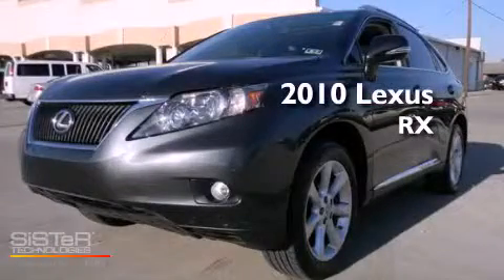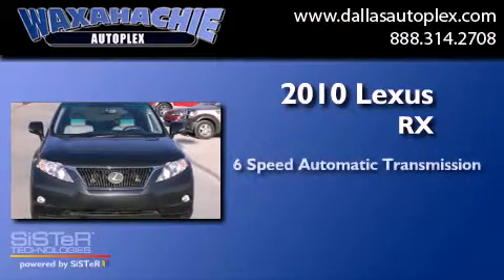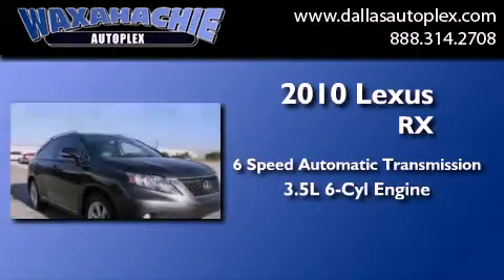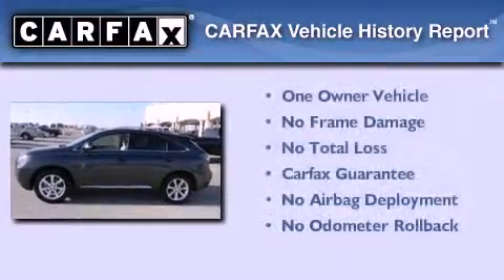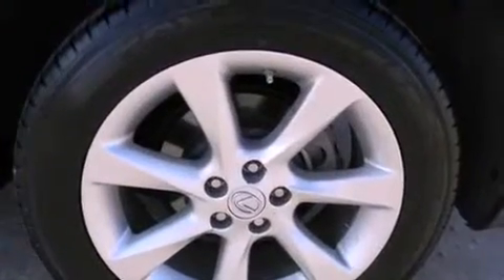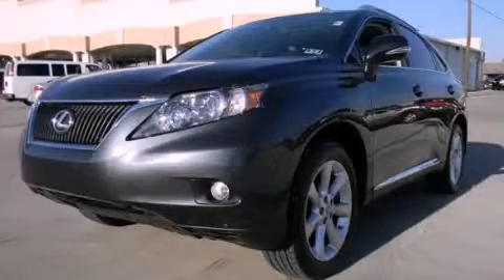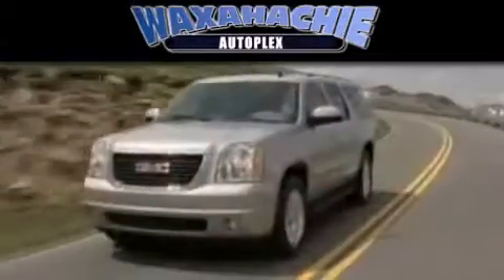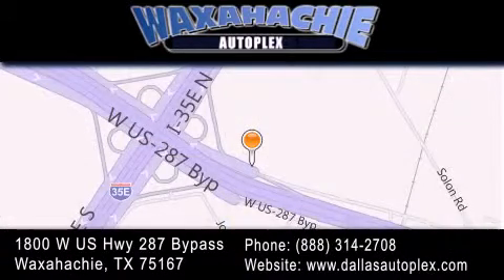2010 Lexus RX Dallas TX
Year : 2010
 Make : Lexus
 Model : RX
 Engine : V6 3.5 Liter
 Trans . : 6-Spd Auto w/SMG
 Exterior : Gray
 Miles : 34,045
 Interior : Gray
 Stock : PG9668B

 1800 W. US Highway 287 Bypass

 2010 Lexus RX Waxahachie TX